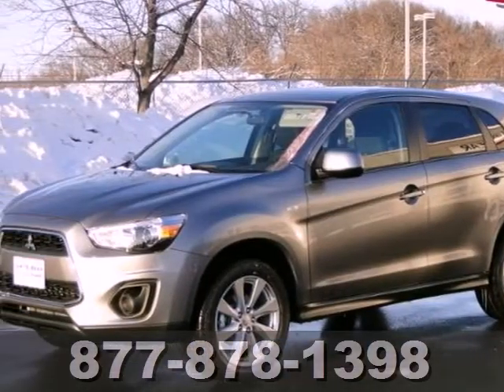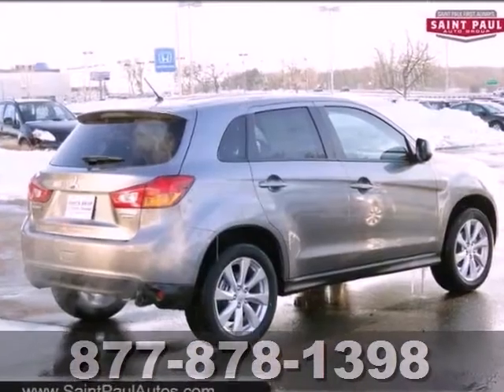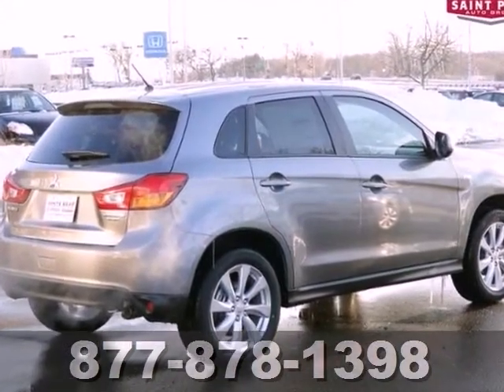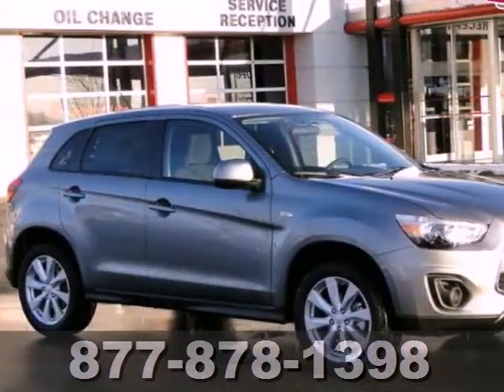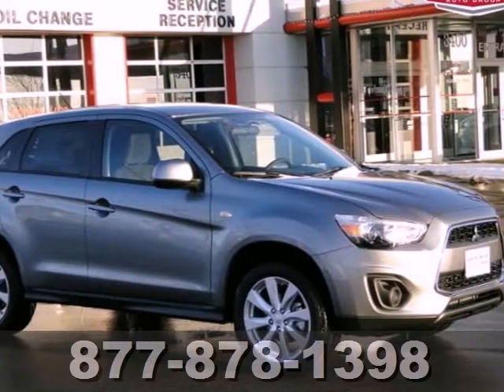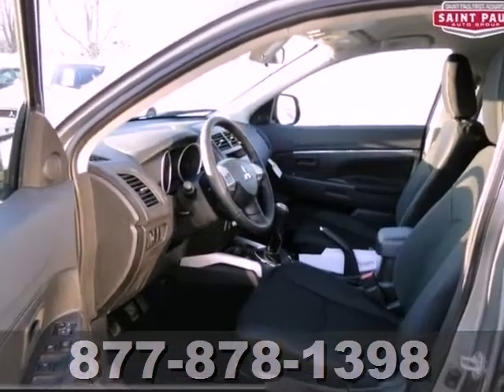2013 Mitsubishi Outlander Sport St-Paul White-Bear-Lake, MN #68074 - SOLD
Year: 2013
Make: Mitsubishi
Model: Outlander Sport
Trim: 2WD 4dr ES
Engine: L Cyl.
Transmission: Manual
Color: Mercury Gray
Stock #: 68074

Address:
3400 Highway 61 N